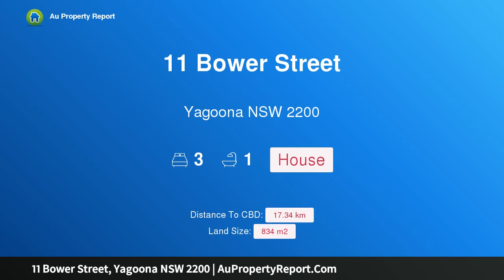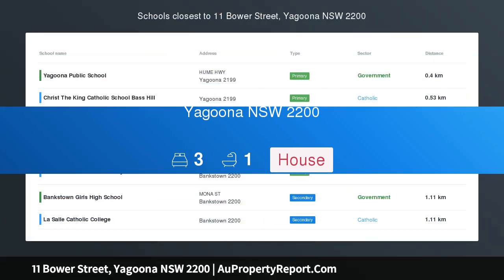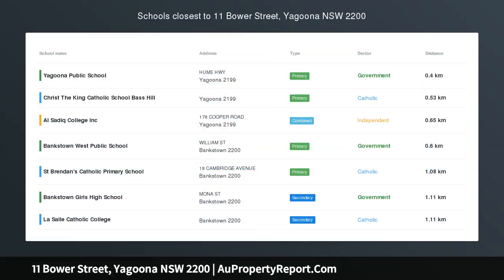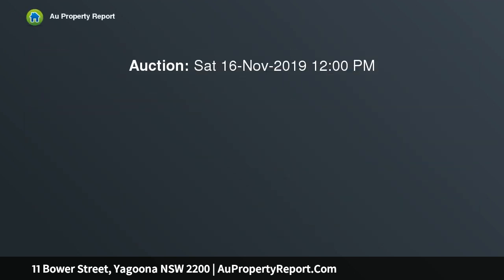11 Bower Street, Yagoona NSW 2200 | AuPropertyReport.Com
11 Bower Street, Yagoona NSW 2200
Property Type: house
Bedrooms: 3
Bathrooms: 3
Car Space: 0
PRIME DEVELOPMENT OPPORTUNITY